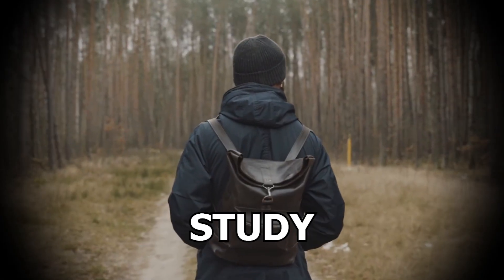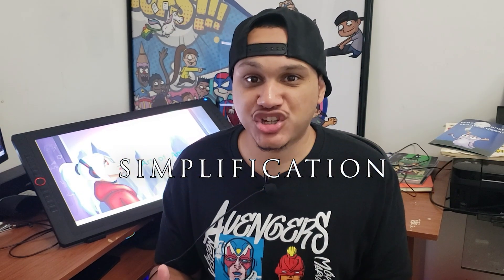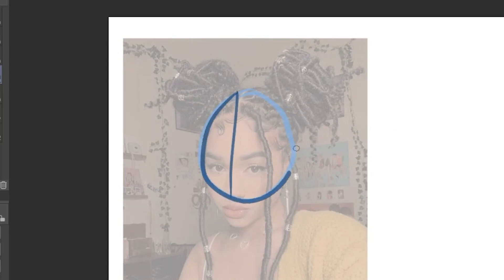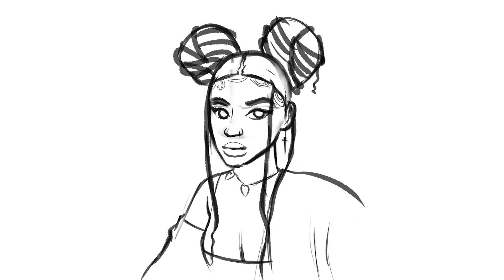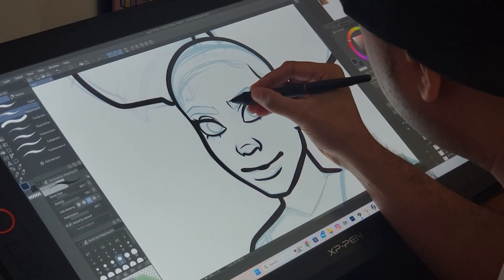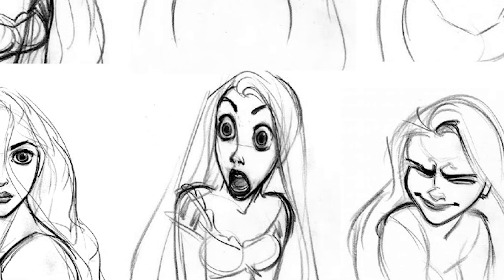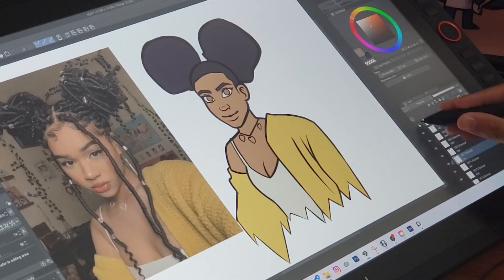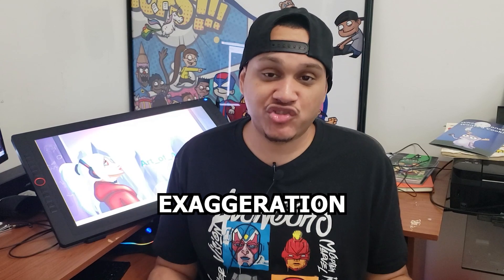Become A MASTER of STYLIZED ART in TWO Steps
Welcome Artists!  I'm Ant217, and I'm beyond excited to have you join me on this creative journey. In this Video, we dive deep into the world of stylized art and learn how to master it.

I'm going to break down the two fundamental elements you need to know to become a stylization pro. Let's DRAW!

🖼️ Simplification: This is where the magic begins. We start with a reference, and I'll show you how to strip away all the noise and details, leaving behind the core shapes. Breaking a reference down into basic shapes makes it so much less intimidating?

But wait, there's more! I've got a forbidden technique to share with you, and it's all about tracing... but not what you think! We'll trace the invisible guidelines in our reference photo to make the process smoother and less daunting.

✍️ Exaggeration: Now, don't be fooled! After simplifying, we turn up the volume with exaggeration. It's all about finding that sweet spot where you enhance certain features to give your art that unique, eye-catching flair.

And here's the secret sauce: by mastering simplification and exaggeration, you're on your way to developing your own distinct style. It's incredible how a few tweaks can transform your artwork from ordinary to extraordinary.

I'll walk you through practical examples, like this character with the fabulous buns. We'll dissect the forms, simplify, and then add that touch of exaggeration that makes them truly stand out.

Remember, practice makes perfect, and the more you experiment with these techniques, the more you'll hone your own unique style.

🌟 My Book - now on amazon